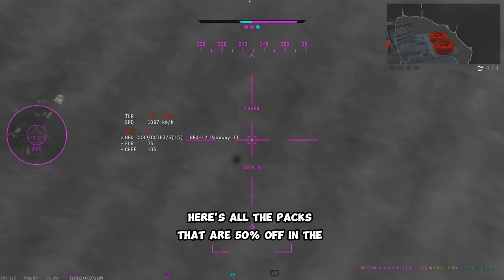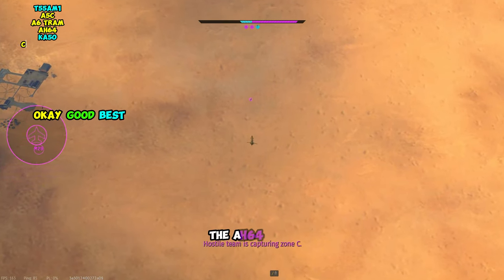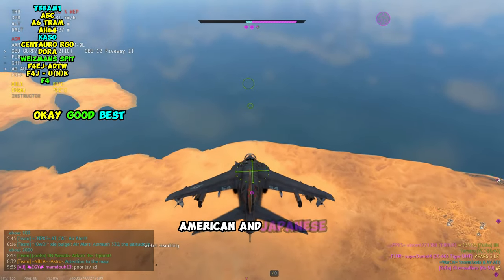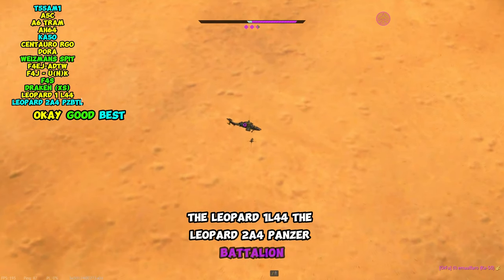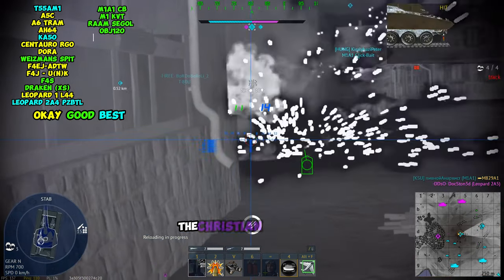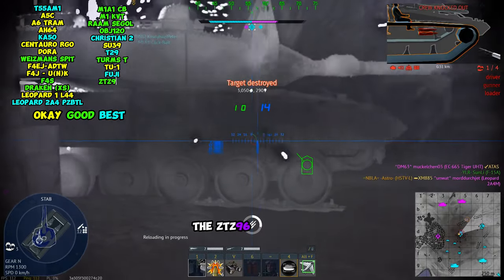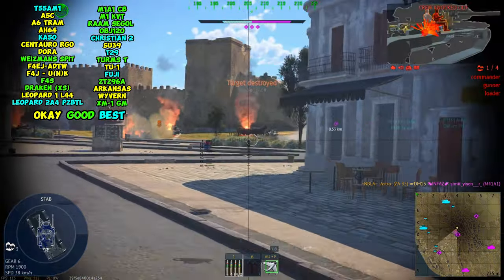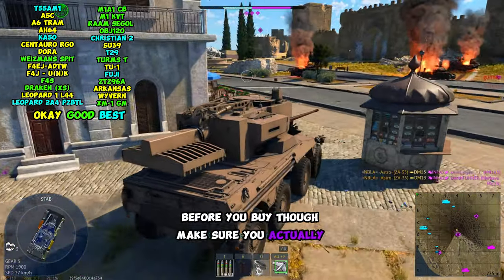War Thunder PlayStation Sales Are Here!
Discord.gg/nbla